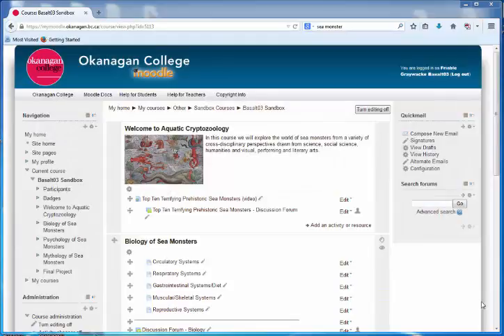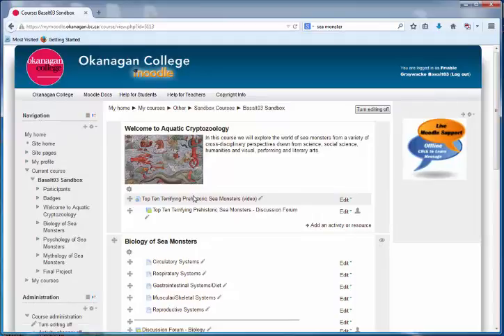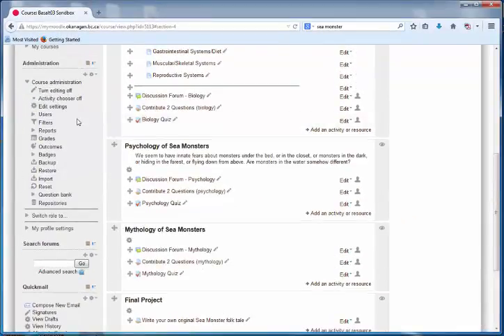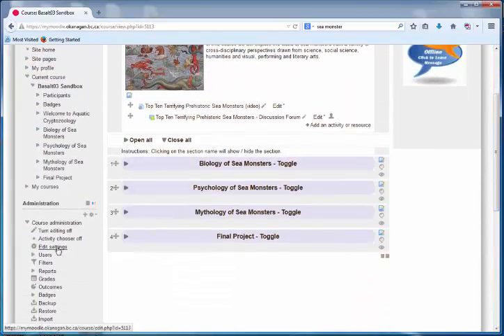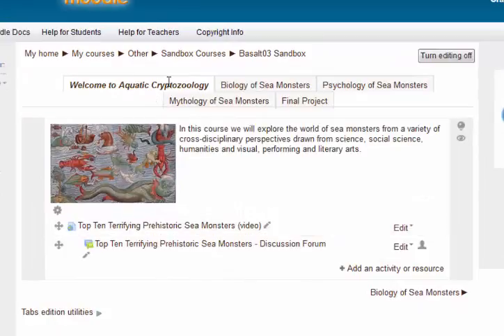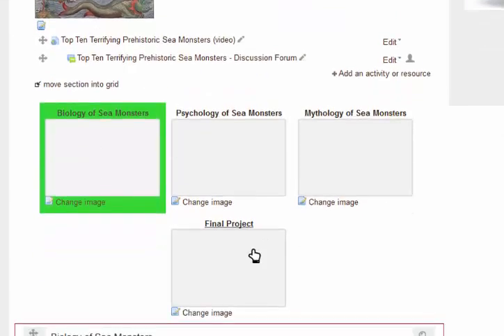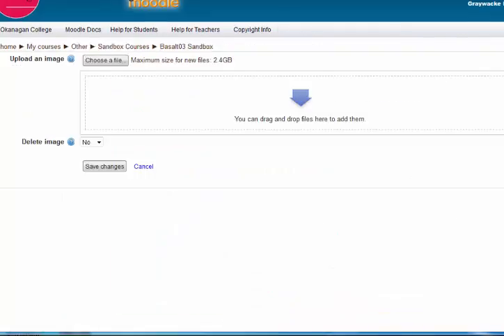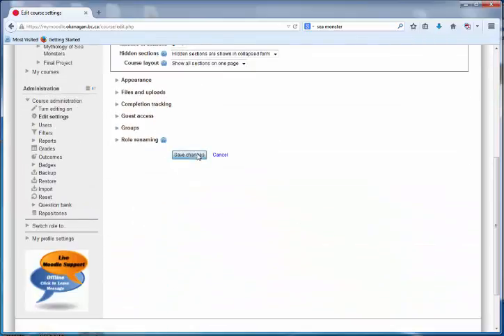OC Moodle - Part 9 - Choosing a course format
Part 9 - Choosing a course format
duration: 5:54